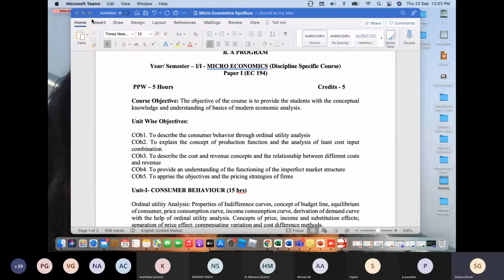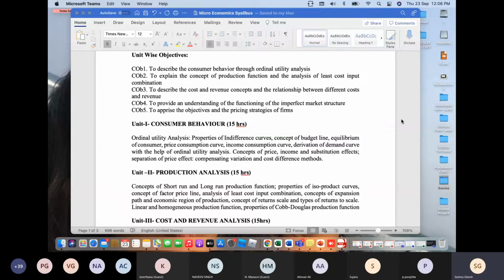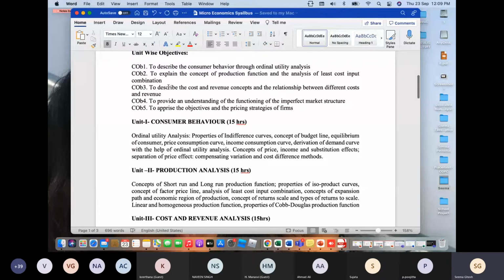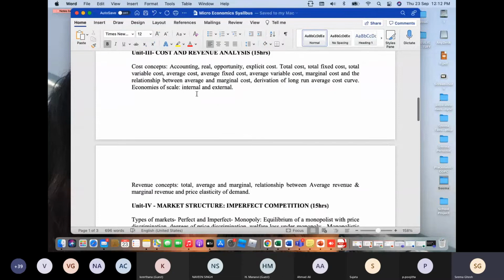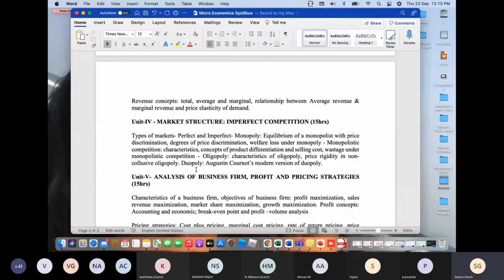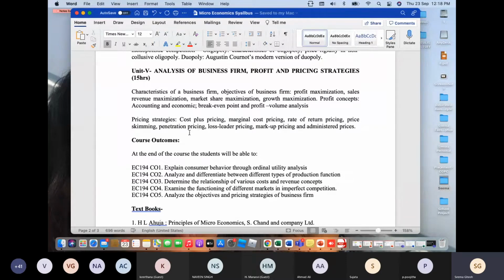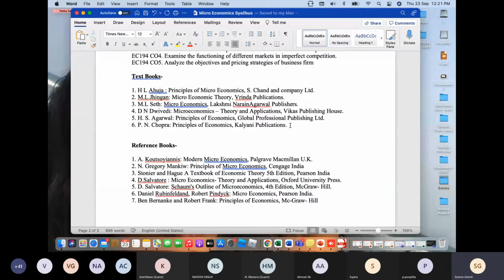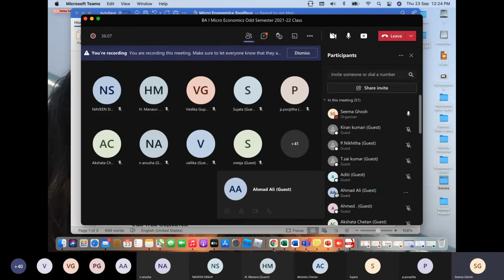BA I Micro Economics Odd Semester 2020 21 Class 20210923 120317 Meeting Recording